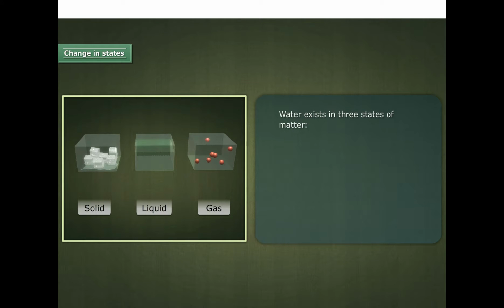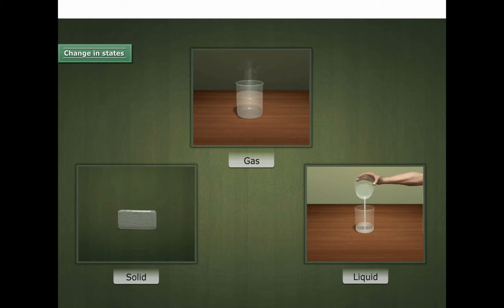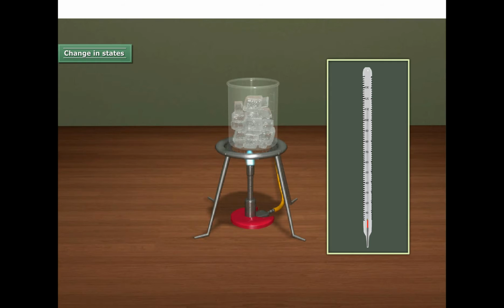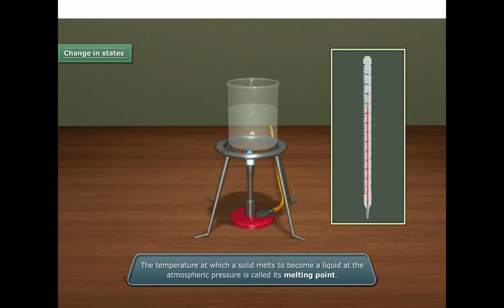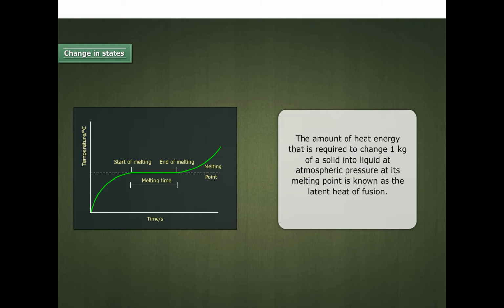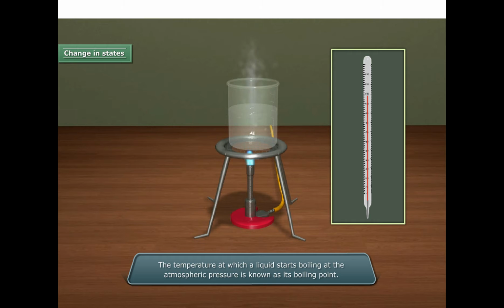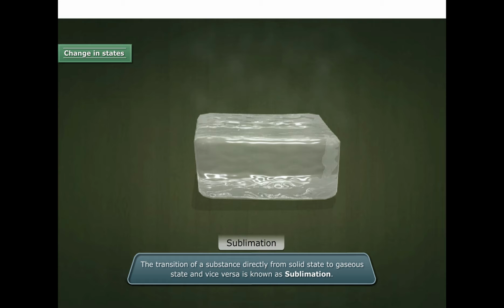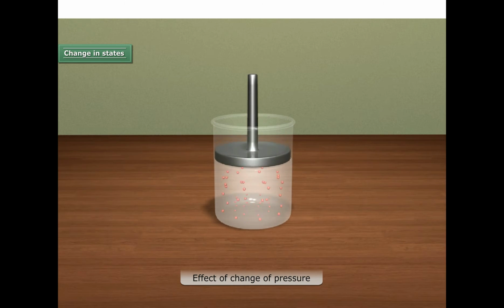LD Demo Video 3